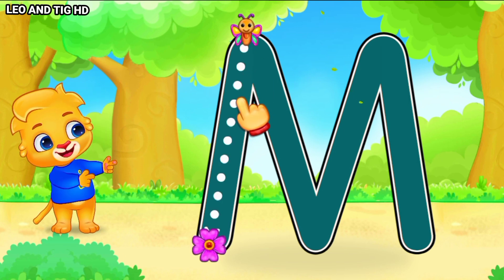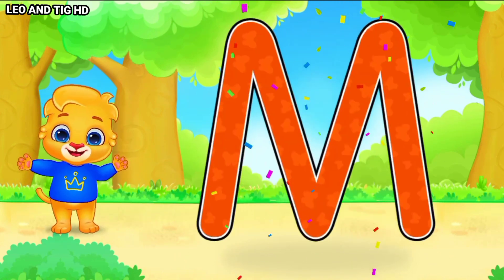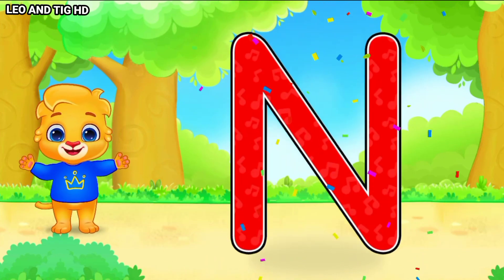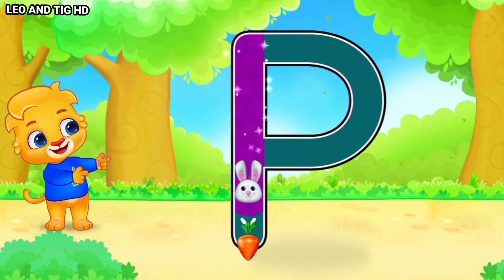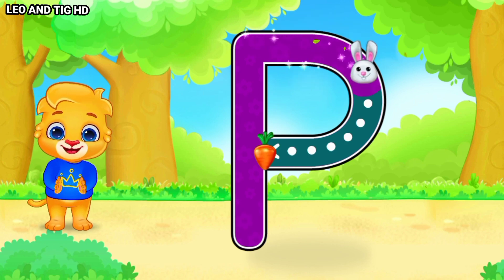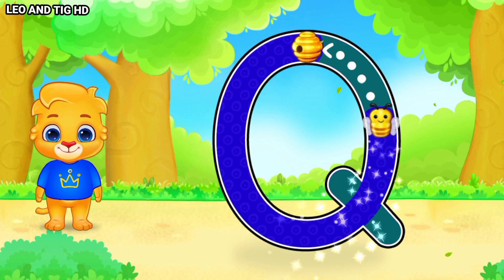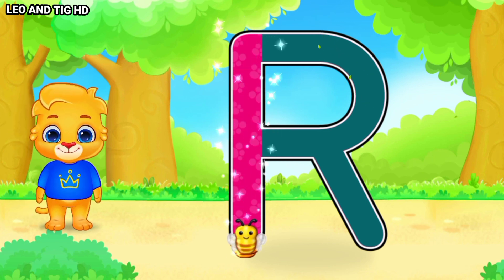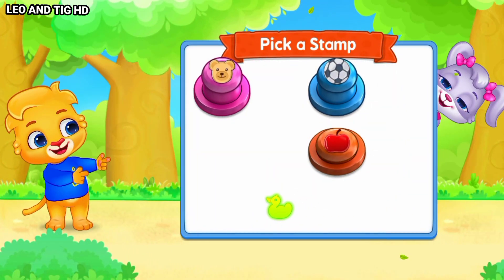How to Write Letters for Children - Teaching Writing ABC for Preschool - Alphabet for Kids Part-3